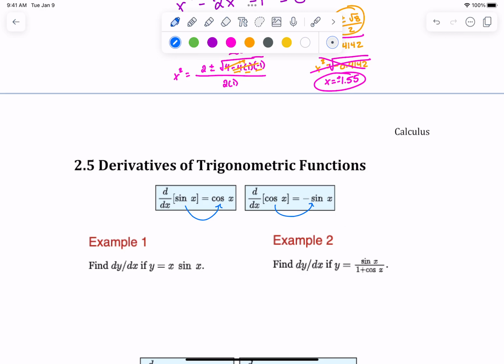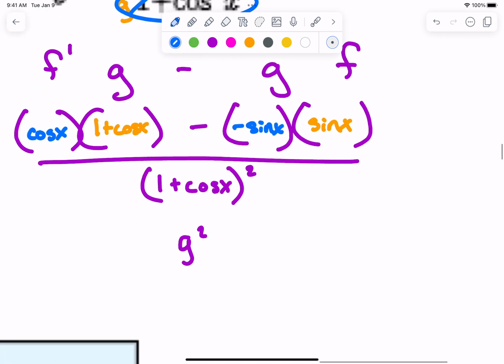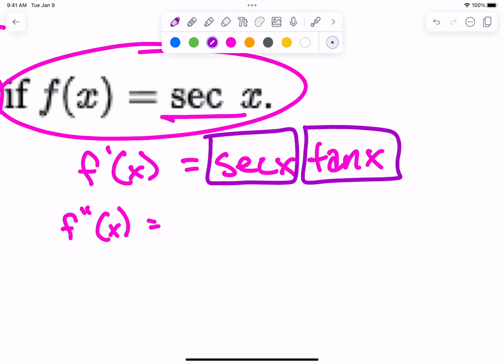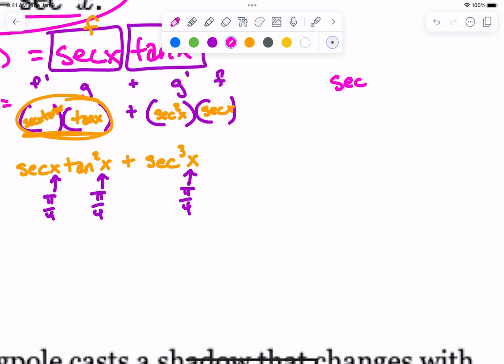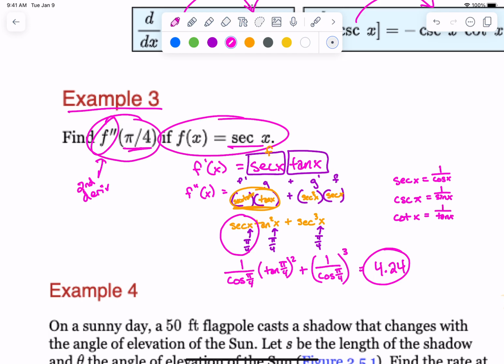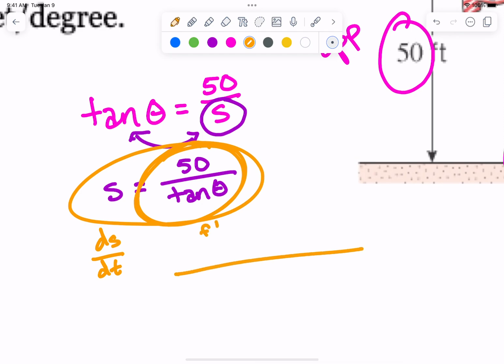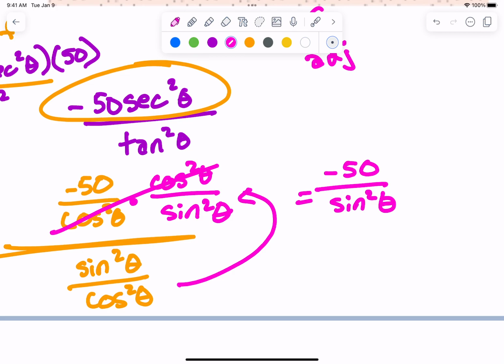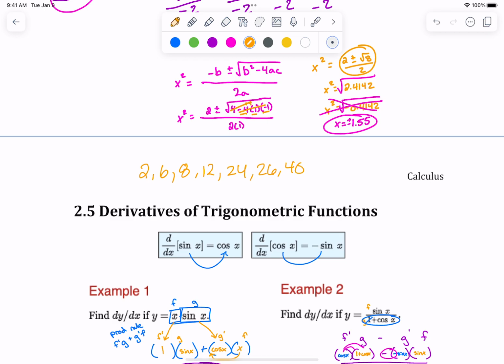Calc 2 5